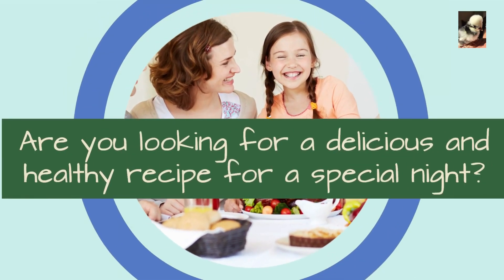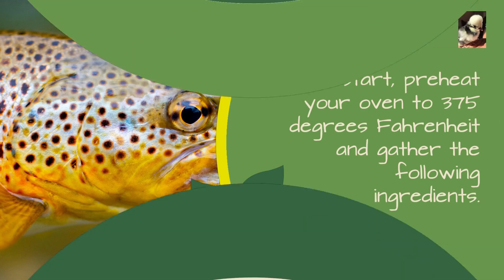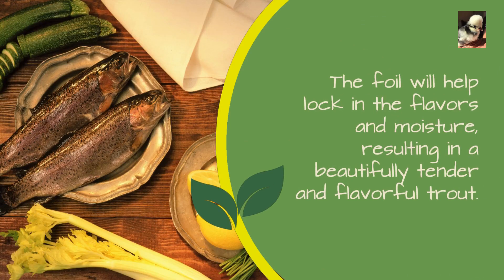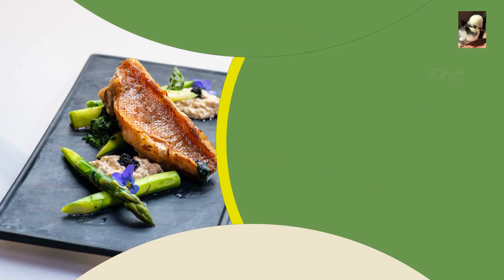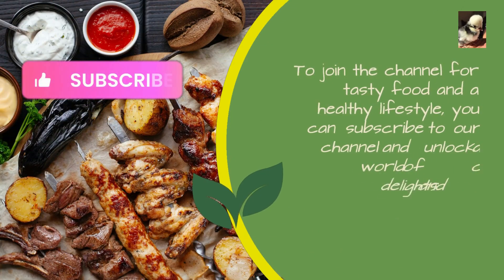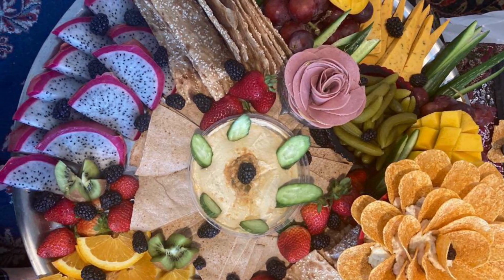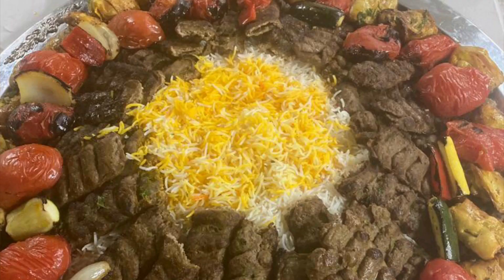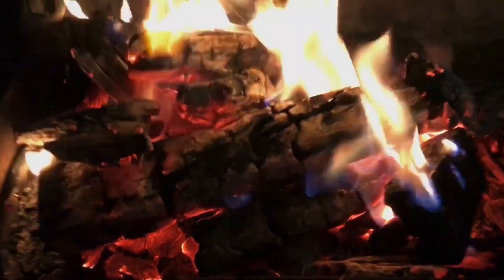Impress Your Guests with a Delectable Trout Dish for a Special Dinner.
Impress Your Guests with a Delectable Trout Dish for a Special Dinner. recipe fish trout @afsanfarmmediaproduction Are you looking for a YouTube channel that will teach you how to cook up a storm in the kitchen while also introducing you to the world of homestead animals and sustainable living? Our channel has got you covered! From delicious recipes made with fresh, locally sourced ingredients to behind-the-scenes glimpses of life on our sustainable farm, there's something for everyone here.
Afsan farm media production is part of World's smallest farm. 🦈 Our goal is to provide you a comprehensive tour of our farm, complete with amusing animals, an organic kitchen, and nutritious. cuisine.
What will you see on this channel? Pets and animals, wildlife, potent food and recipes, and cultural events are just a few of the topics covered. Pets and animals, wild life, delicious food and dishes, and cultural events are just a few of the topics covered on this channel.